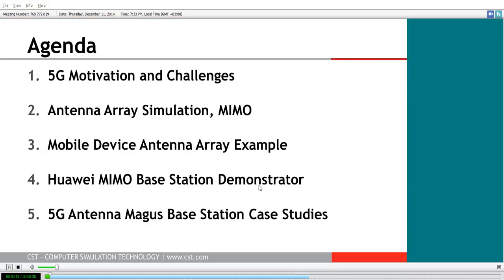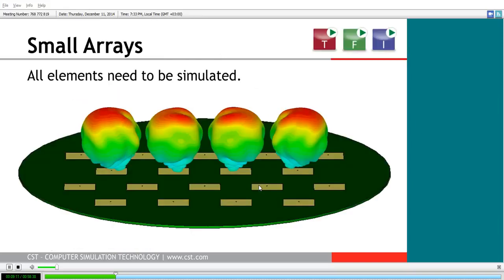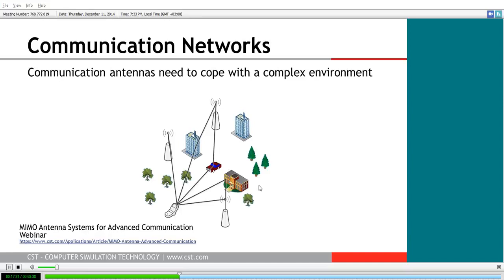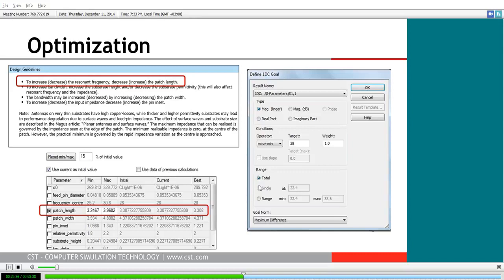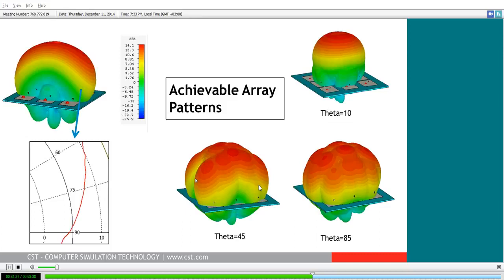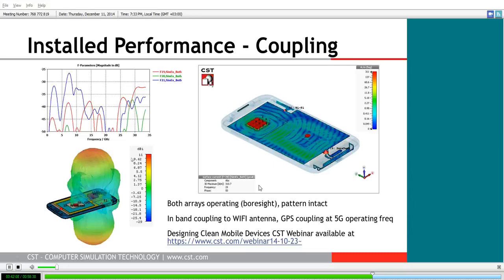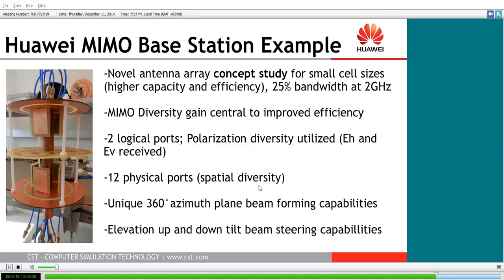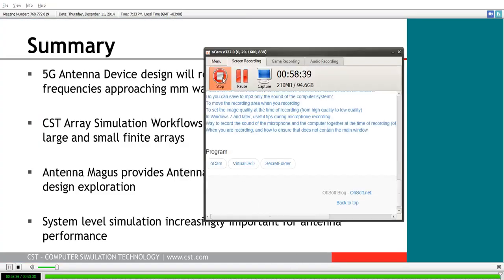Simulation Enabled 5G Antenna Design